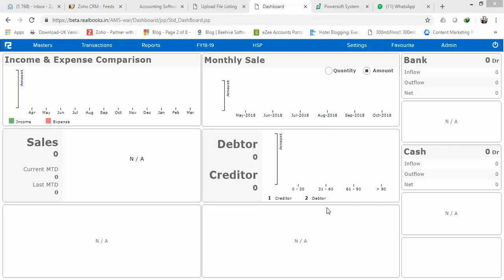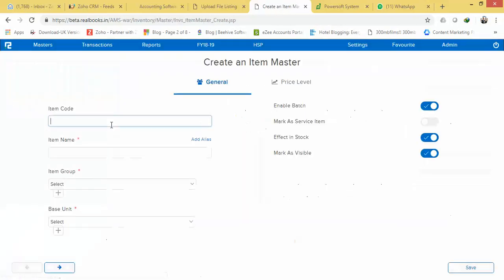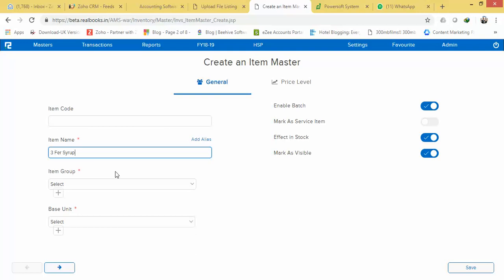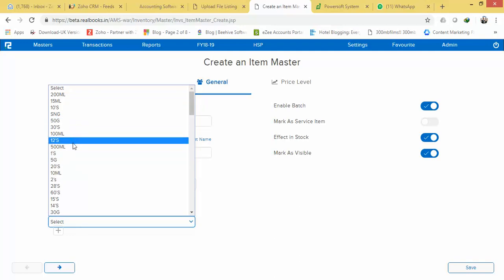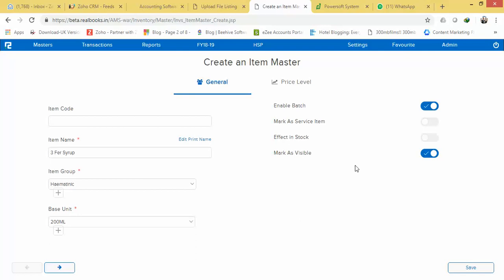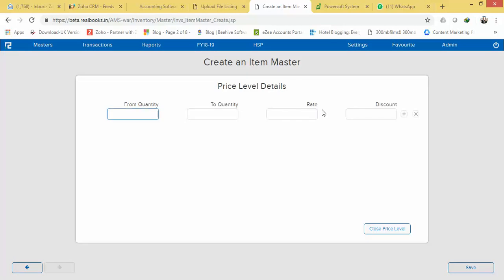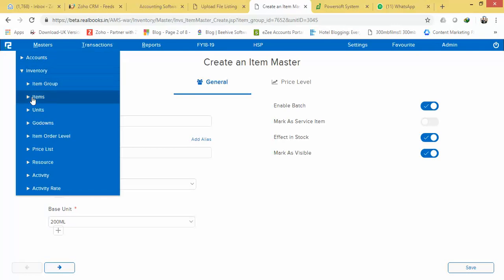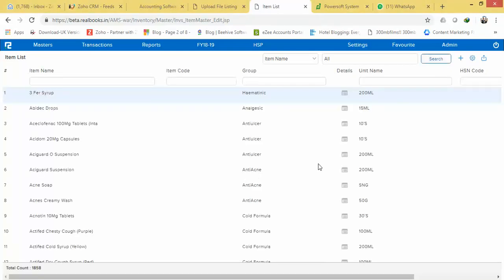How to create a new stock item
Inventory / Stock Item Creation Process in RealBooks Accounting Software